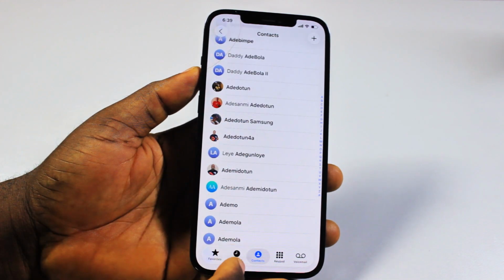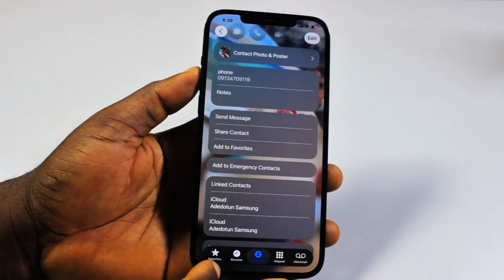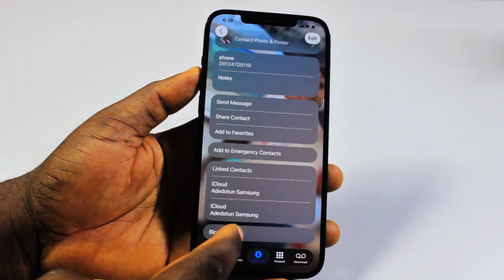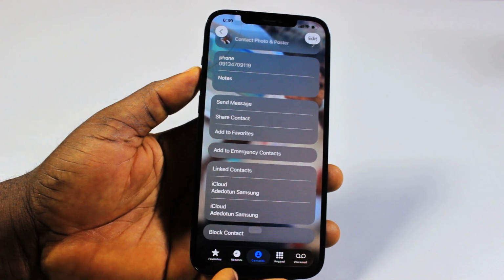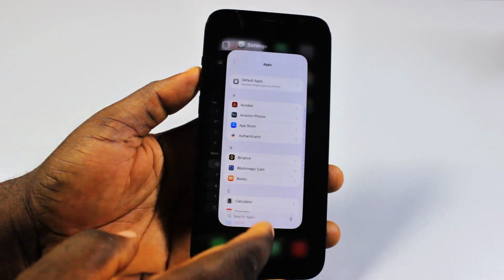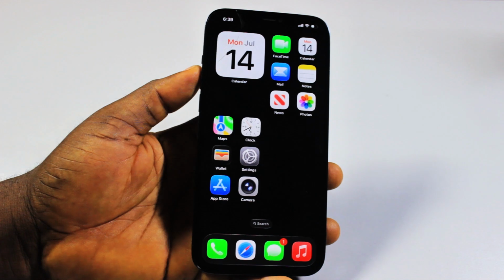How to Call a Blocked Number on iPhone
You will learn how to call a blocked number on iPhone at the end of this tutorial.

Cheap iPhone
Cheap Samsung Phone
Cheap Apple Watch
Cheap Digital Camera
Cheap YouTube Microphone
Cheap MicroSD Card